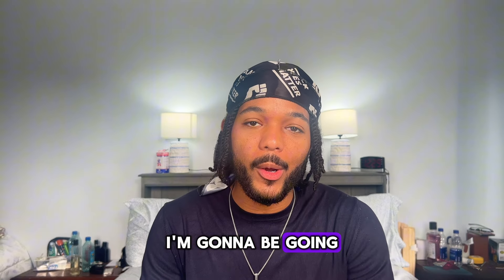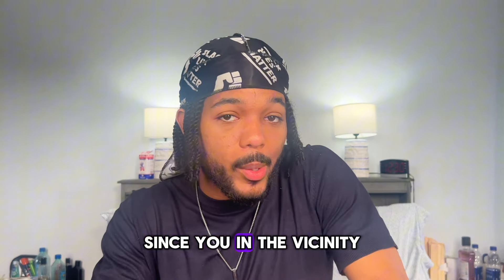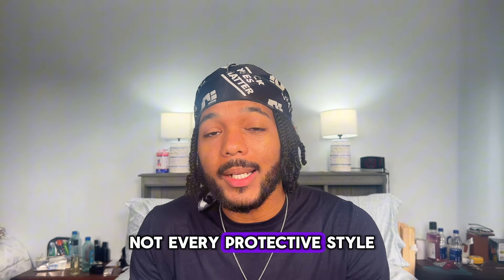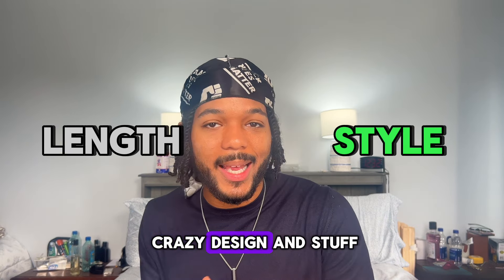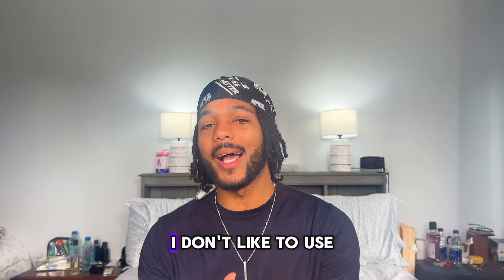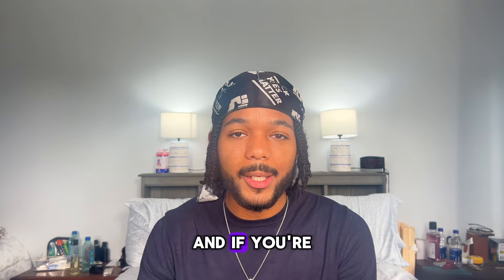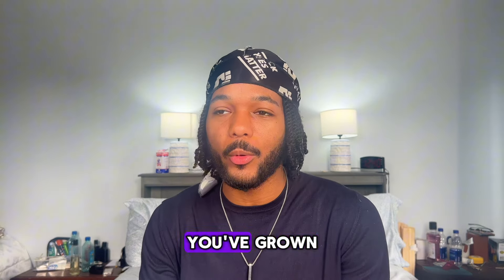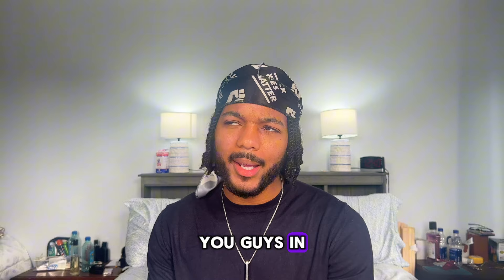Do this ONE thing for FAST Hair GROWTH